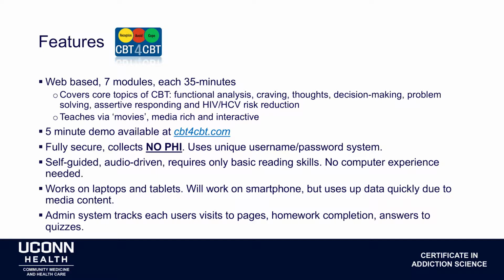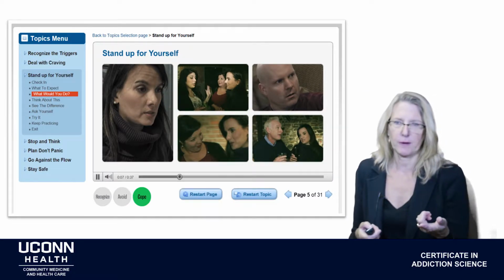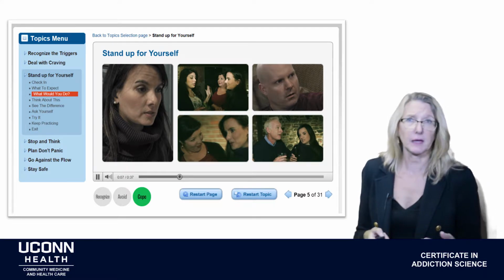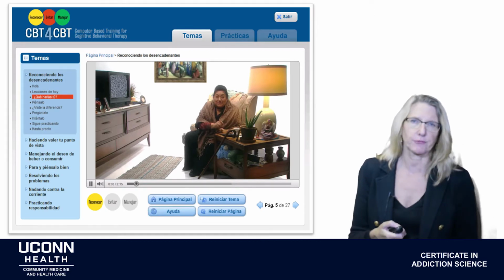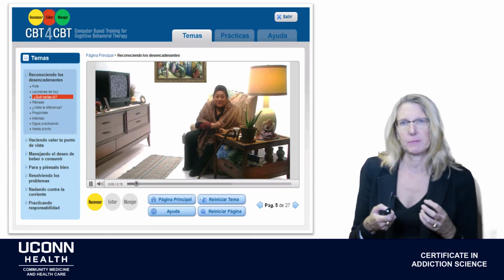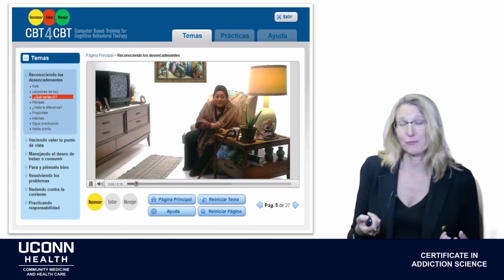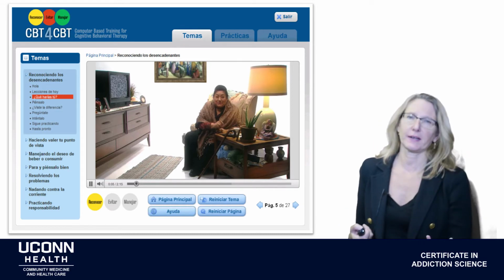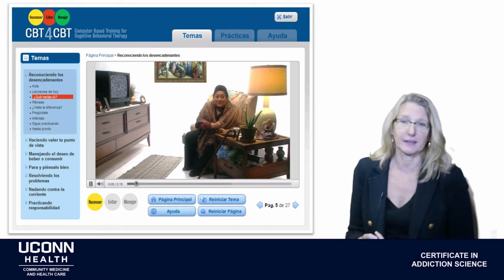Clinical Lecture 12B - Computer Facilitated Delivery of Evidenced Based Treatments